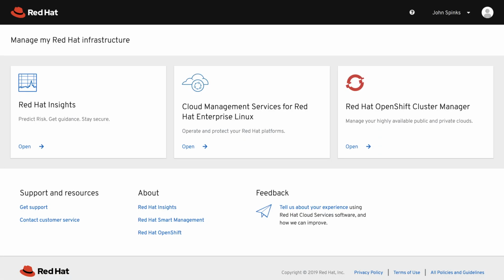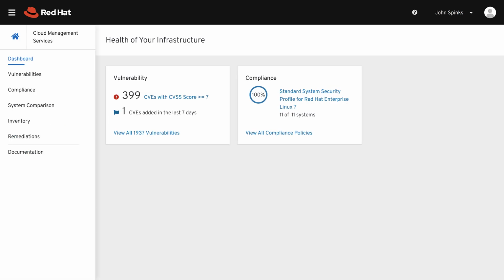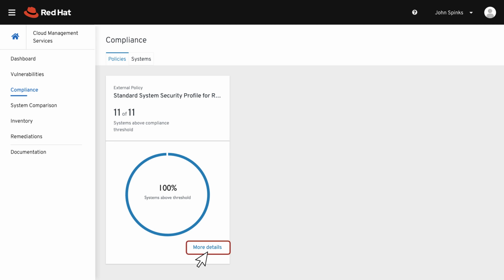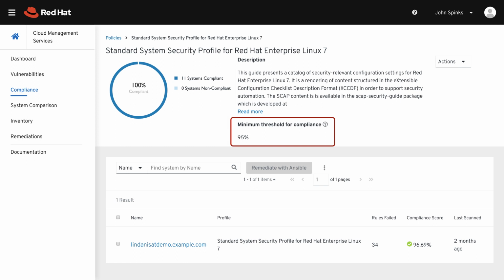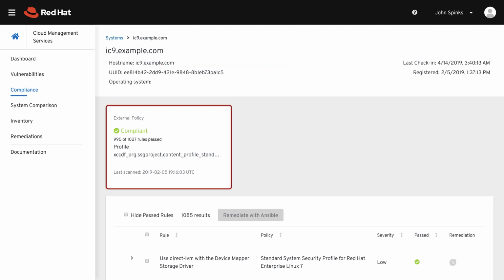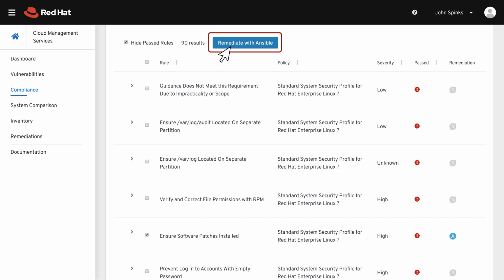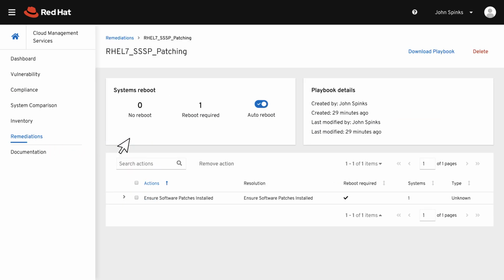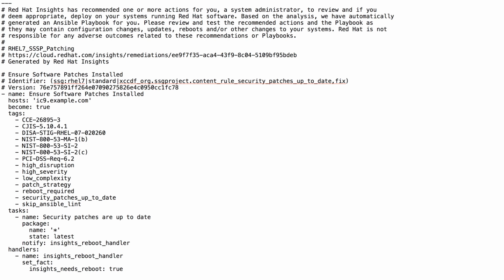Introduction to Compliance - part of Smart Management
This video introduces the new Compliance service that is included with Red Hat Smart Management as part of cloud management services for Red Hat Enterprise Linux. It walks through the capabilities of the Compliance service and includes a demonstration.